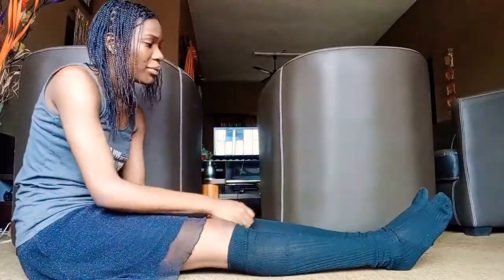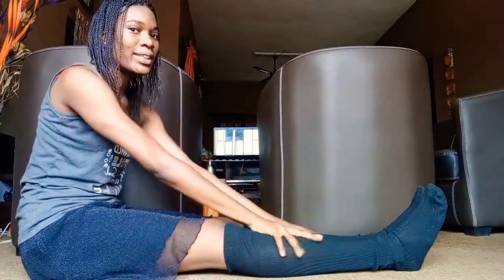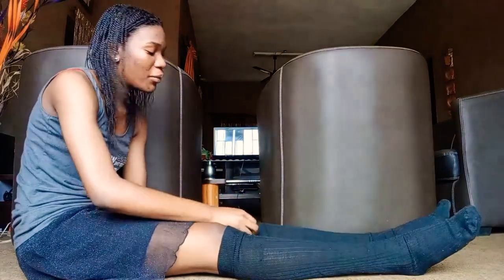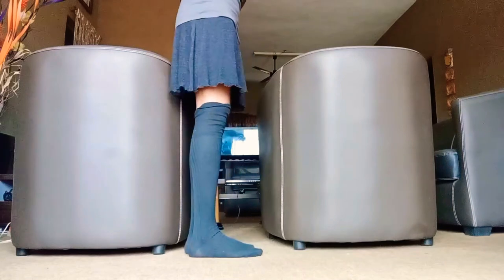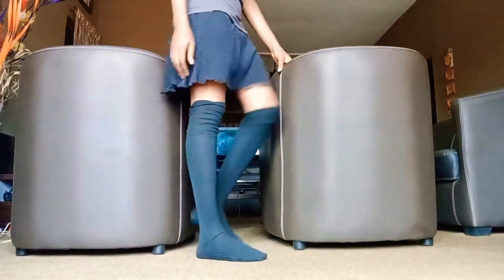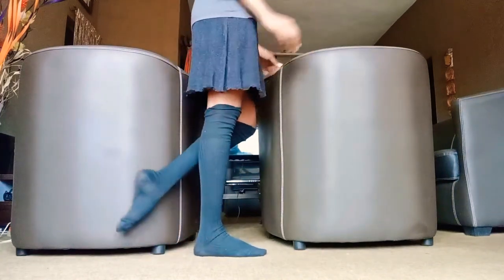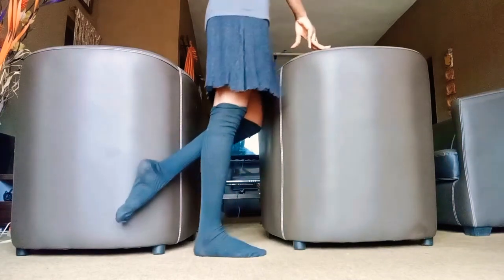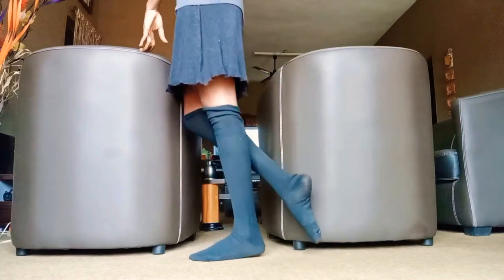How To Strengthen Your Feet And Increase Mobility | Pearl